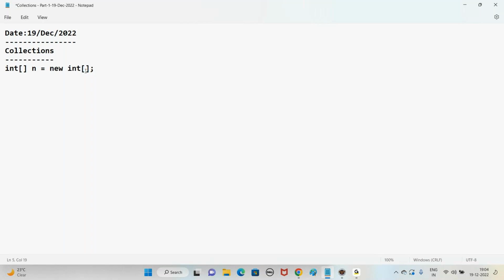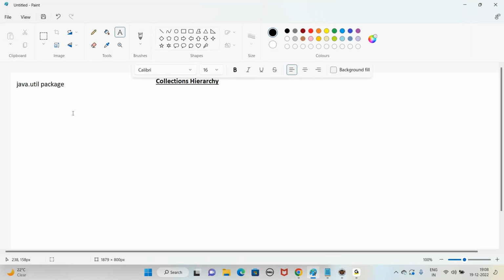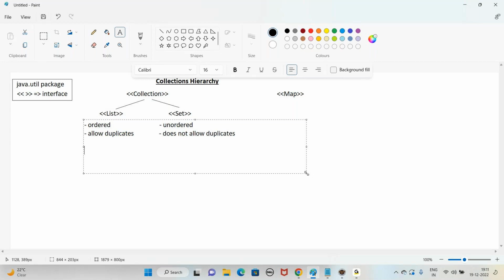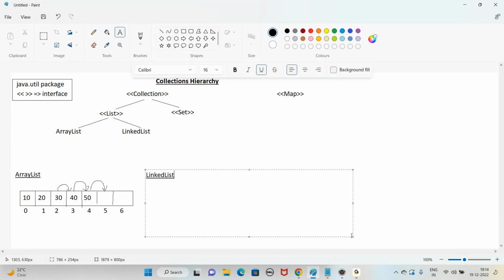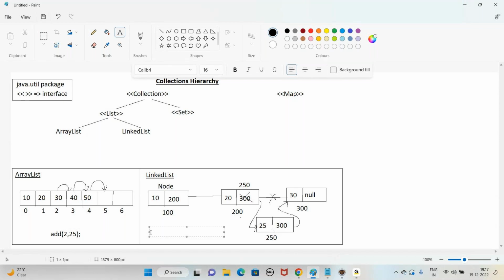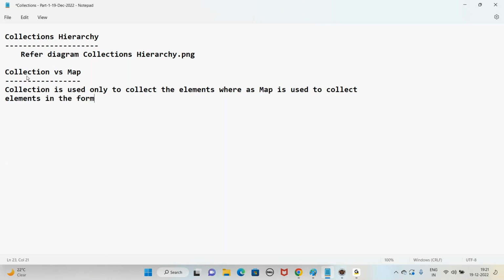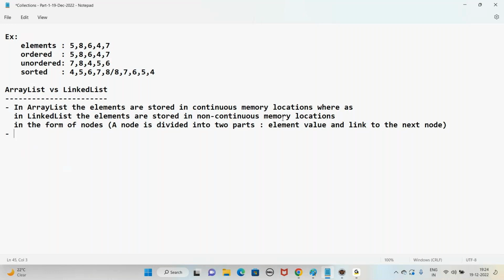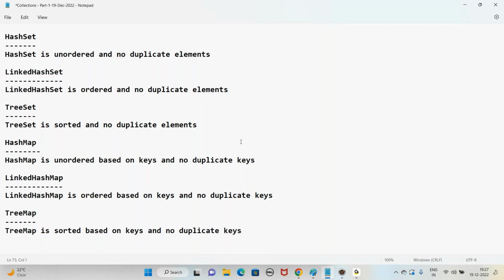Become a FULL STACK JAVA Developer in Just 50 Days | Collections in Java